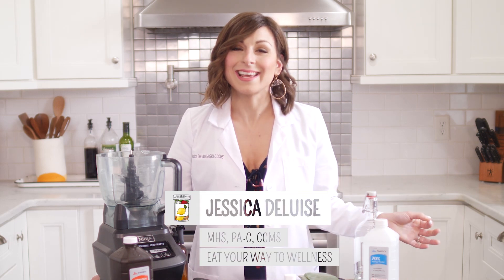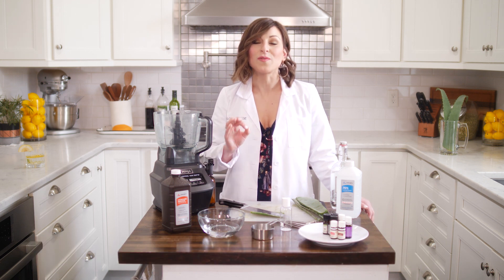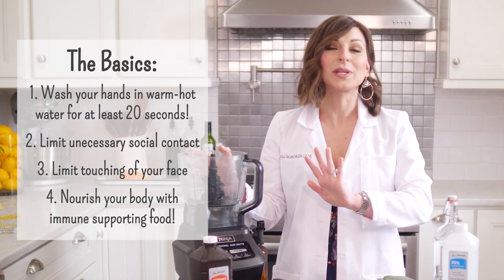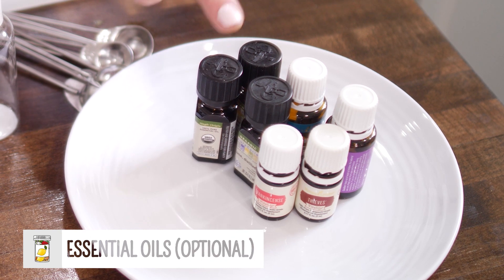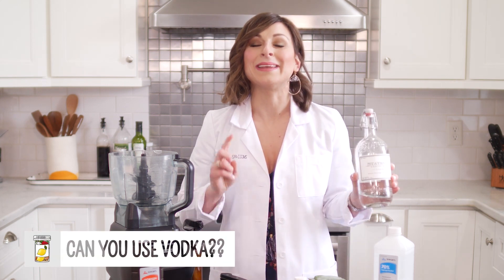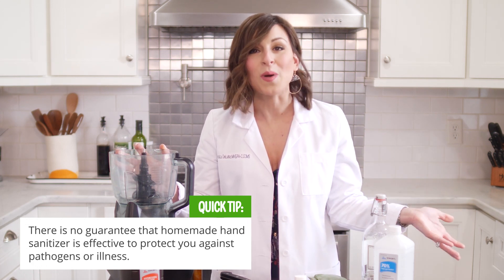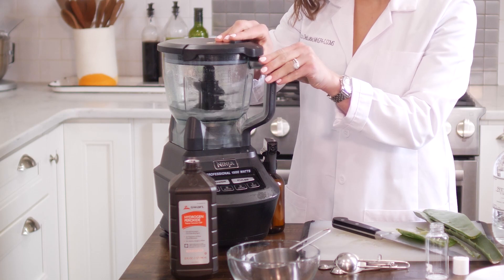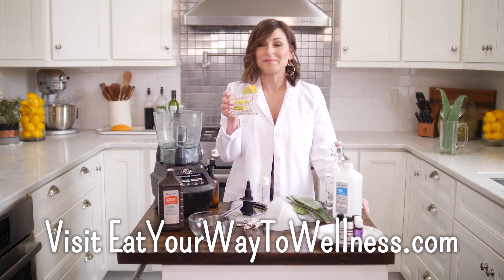Can I Put VODKA in Homemade Hand Sanitizer?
SO MANY OF US are resorting to homemade solutions for hand sanitizer in an attempt to protect ourselves and stay well. BUT, are you making a common ingredient mistake? Does VODKA actually work? 🧐 This video answers those questions!
🥬 Jessica DeLuise, MHS, PA-C, CCMS shares her recipes and some tips for staying well throughout the coronavirus pandemic! Follow Jessica on TikTok and Instagram
Amazon Store

🙏 Huge thank you to our production team, Rival Productions for their incredible job with this! (Rivalproductions.net)